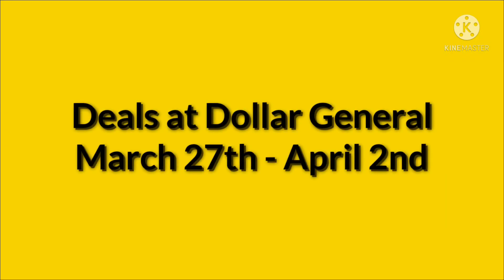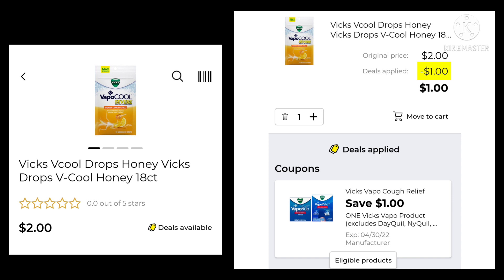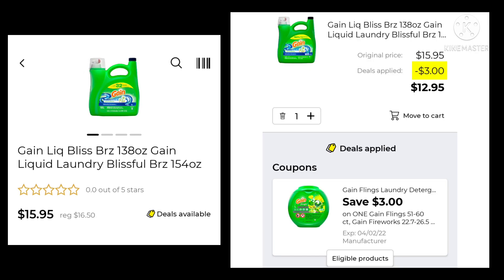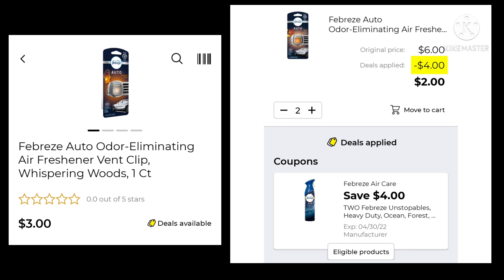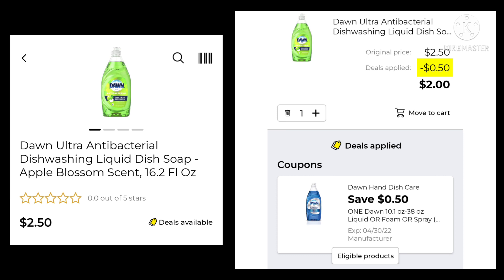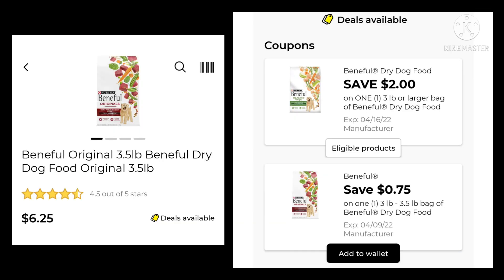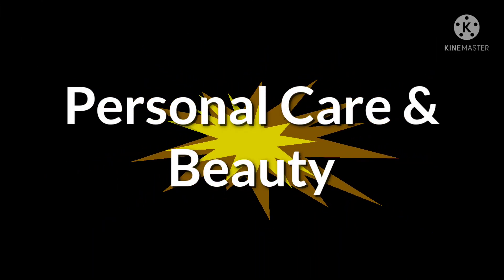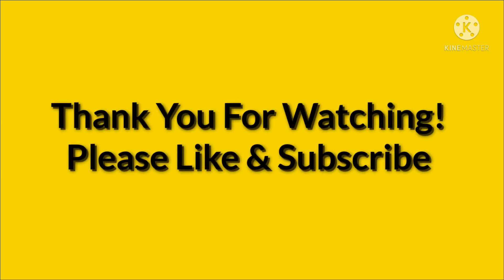Dollar General Best Deals Of The Week Coupon Match-ups March / April 2022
These deals can be done at Dollar General using digital coupons from your Dollar General app from March 27th - April 2nd 2022.

Hey! Thought you'd like to try Ibotta, a cash back rewards app that I use to make real money every time I shop for groceries, online purchases, and more!

Heather  has invited you to Fetch Rewards
Want an easy way to earn gift cards? Sign up for Fetch Rewards with this link, and you’ll get $2 in Rewards when you snap your first receipt

shop online? save money using coupert

Want to try stitch fix? get your first styling fee free!!